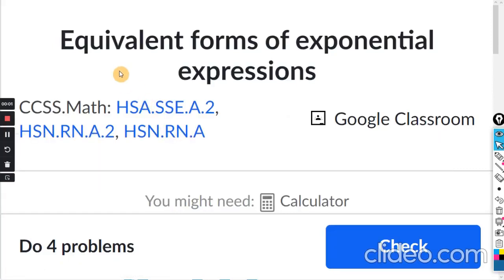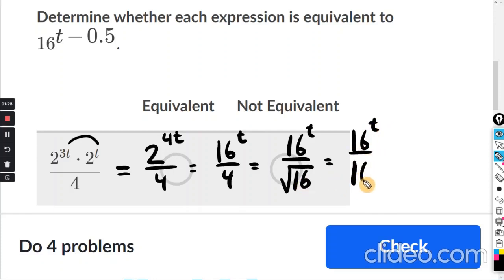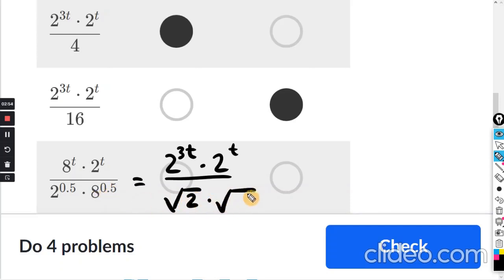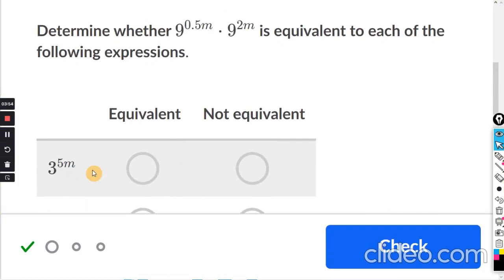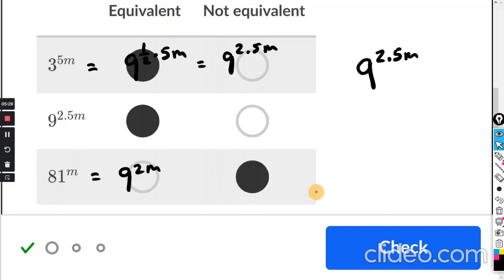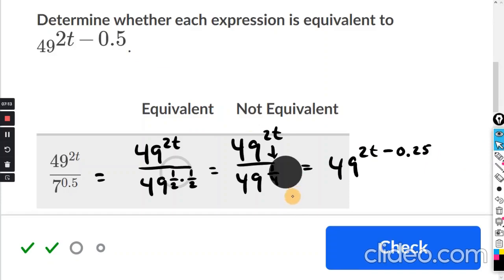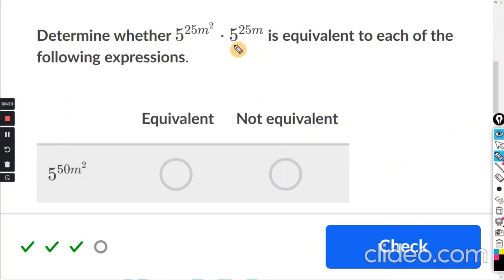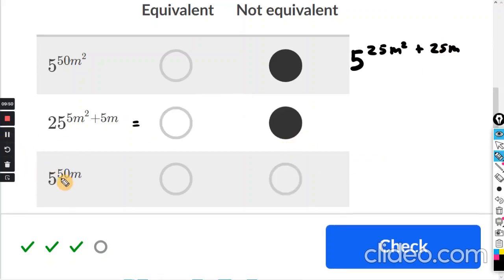Equivalent forms of exponential expressions : Khan Academy